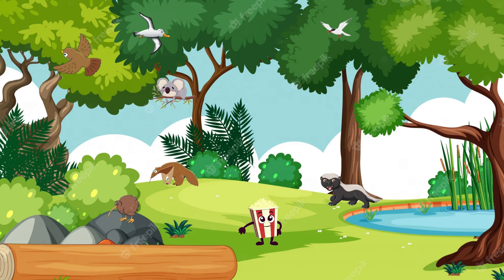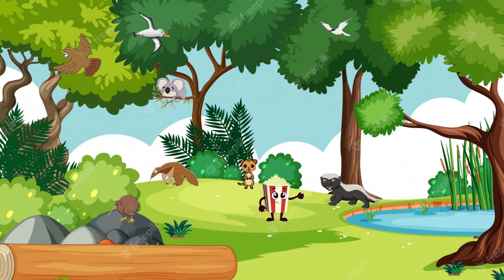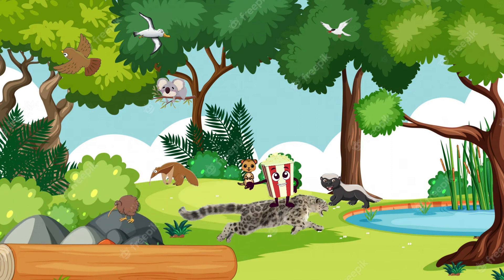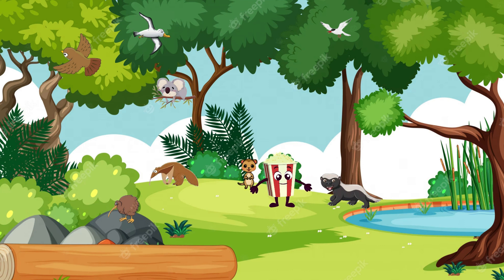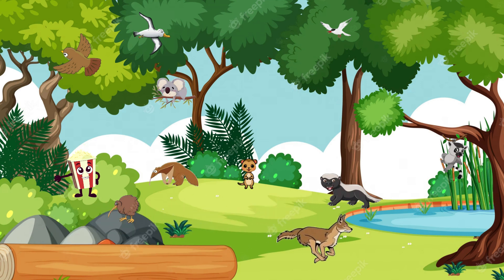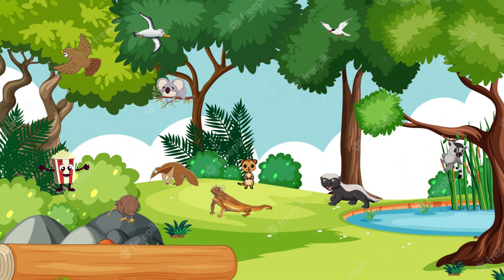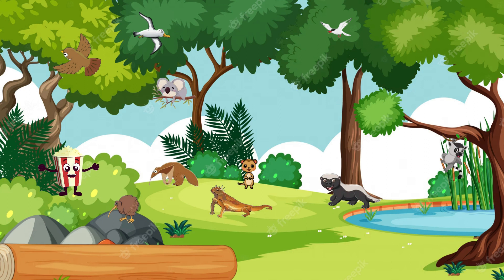Land Safari Exploring the Diversity of Wild Animals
Hello, young adventurers! Welcome to 'Land Safari: Exploring the Diversity of Wild Animals'! Today, we're embarking on a thrilling journey through different terrains to meet some incredible creatures that roam our Earth. Are you ready? Let's dive into our wild exploration!
Our first encounter takes us to the African savannah, where we meet the sneaky meerkat! These social animals work together to keep an eye out for predators while foraging for food. They're like a vigilant community!
Now, let's venture into the icy mountains to discover the elusive snow leopard. With its thick fur and spotted coat, this big cat is a master of camouflage. It's a true symbol of adaptability.
Get ready to swing through the lush rainforests and meet the playful lemurs! These unique primates are known for their big eyes, bushy tails, and their lively acrobatics in the trees.
Our journey takes us to the arid deserts, where we encounter the resourceful coyote. This clever carnivore is skilled at finding food in challenging environments. They're true survivors!
And now, meet the master of disguise: the horned lizard! Found in desert regions, these creatures have spiky scales and can change color to blend seamlessly with their surroundings.
Did you know that kangaroos use their powerful hind legs to jump incredible distances? And did you know that some animals, like the chameleon, change color not just for camouflage but also to communicate with other chameleons?
That wraps up our 'Land Safari' expedition! From meerkats to snow leopards, lemurs to coyotes, and horned lizards, the land is teeming with unique creatures waiting to be discovered. Stay curious, young wildlife enthusiasts, because the world of animals is a treasure trove of surprises. Until next time, keep exploring and keep cherishing our wild companions!

Land Animals
Wildlife Exploration
Animal Kingdom
Wild Wonders
Nature Adventures
Animal Diversity
Animal Habitats
Animal Behavior
Wildlife Education
Zoo Animals
Animal Facts
Animal Encounters
Wildlife Discovery
Animal Species
Animal World
Nature Learning
Wild Creatures
Animal Adaptations
Wildlife Conservation
Nature Enthusiast